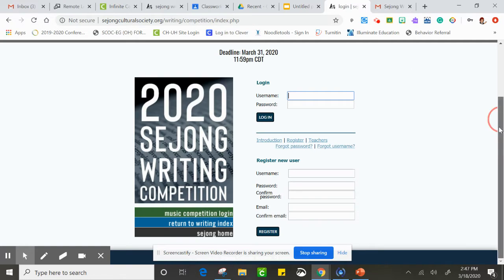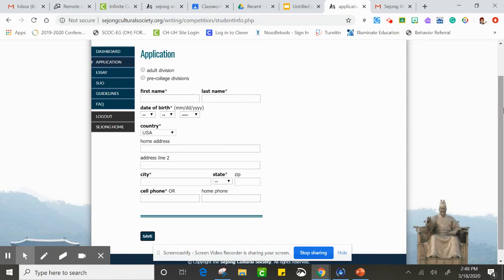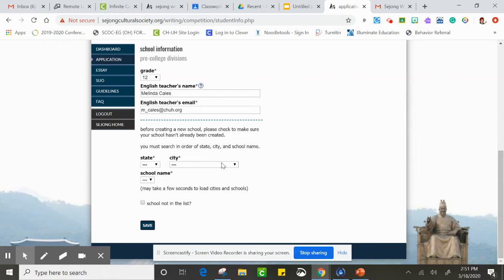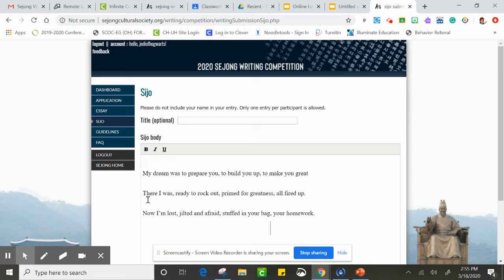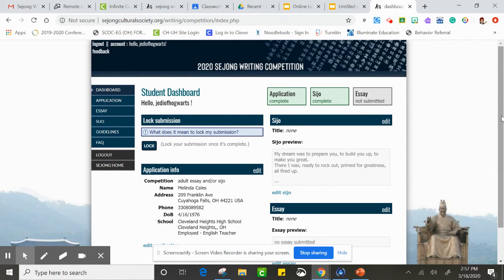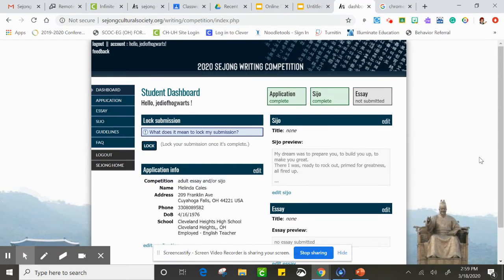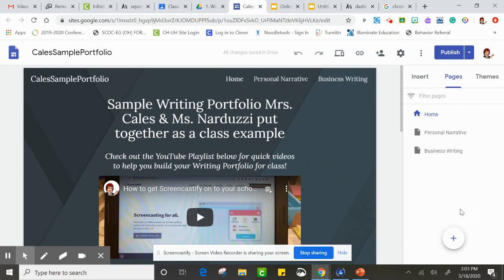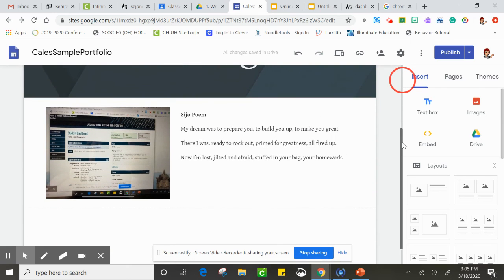Submitting your Sijo Poem for the contest and getting your bonus points